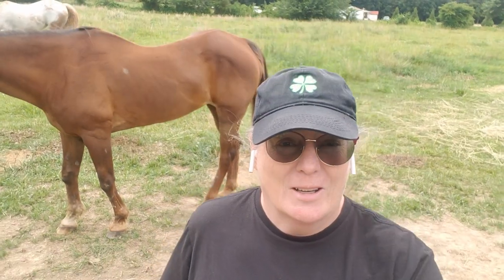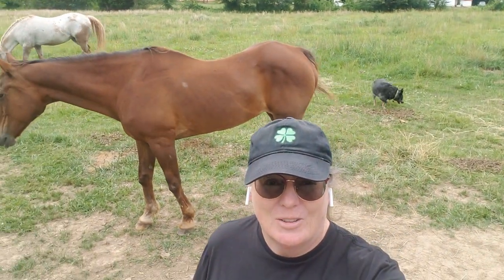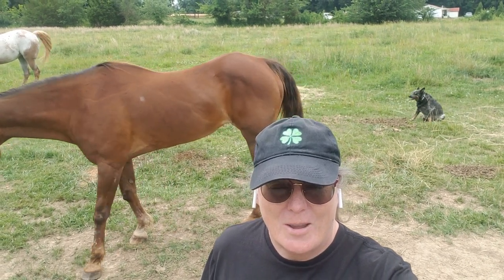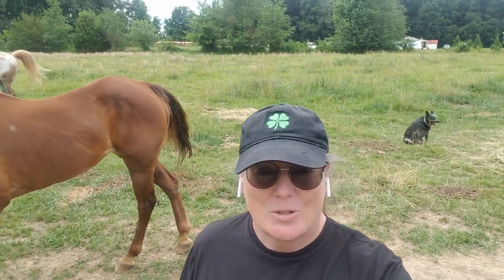The first step to the new homestead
We needed to find our reason to homestead.  The horses and dogs are the reason!  Along with a cleaner life than a broken food system!